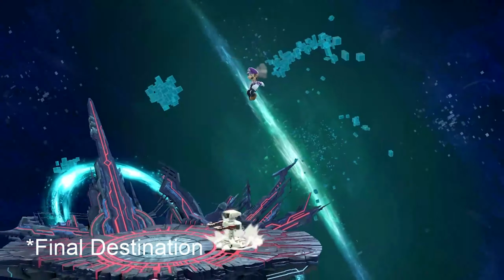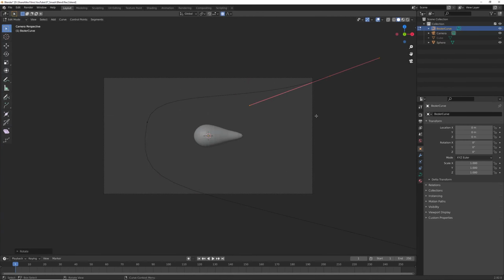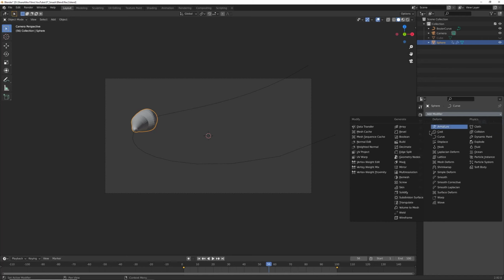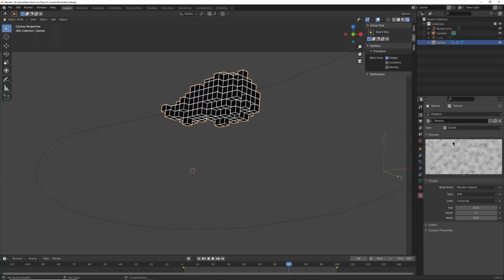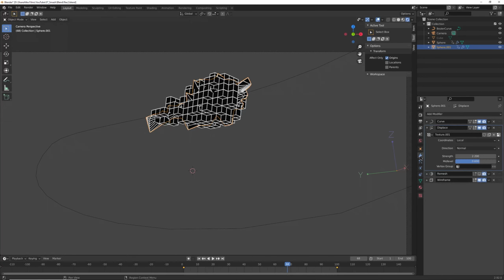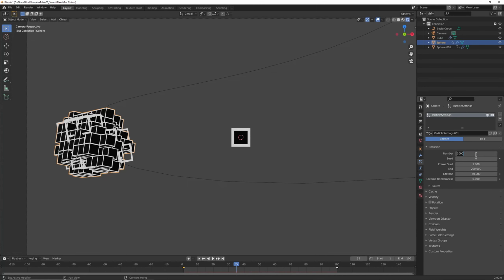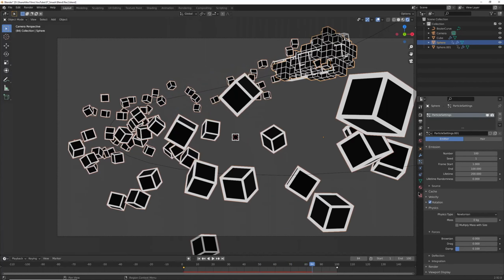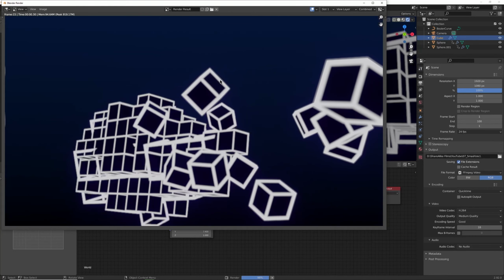Abstract Cube Animation in Blender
Learn how to create an abstract scene in Blender.